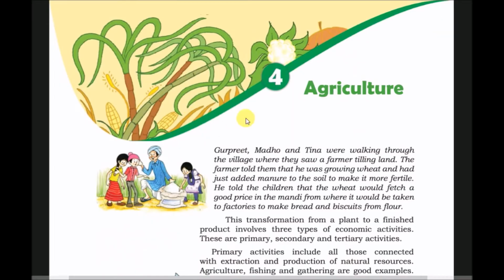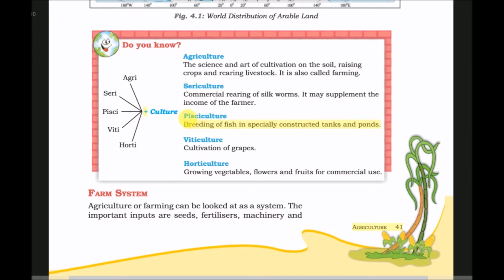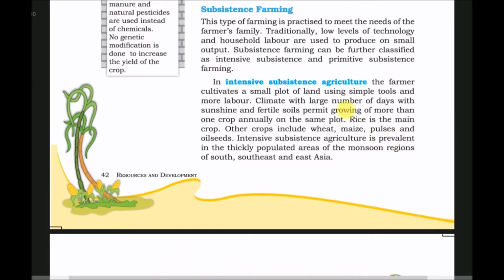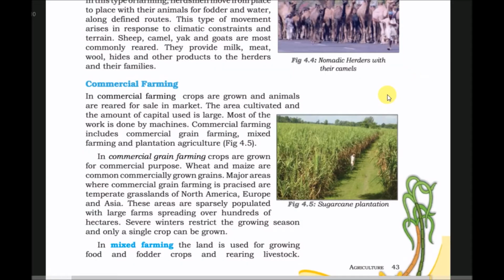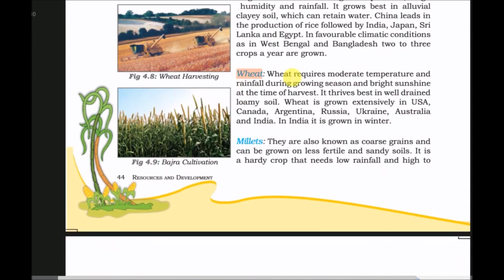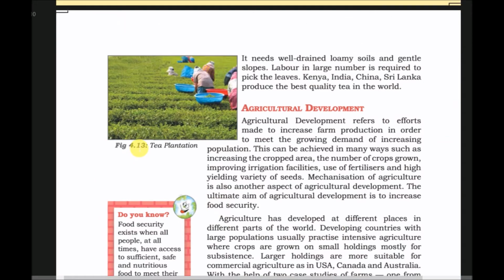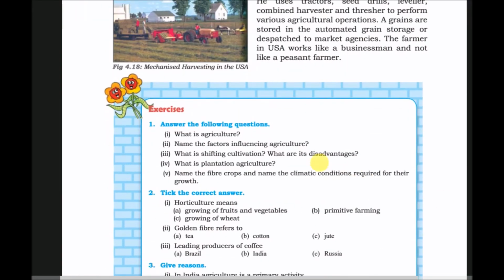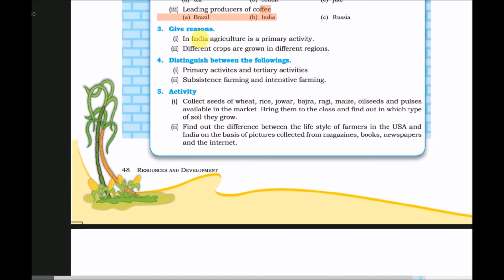Class 8 Geography Chapter 4 - Agriculture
In this video we will discuss about:
1.What are the three types of economic activities.
2 .What is Agriculture?
3. What is farm system?
4. What are different types of farming?
5. What is subsistence farming and commercial farming.
6. What are the major crops?
7. What are the agricultural development in Developing and Developed countries.

Hope it will help you in your EXAMS.

You can go to the home page of this channel for more videos on  English, Hindi, SST, and Technology.

I will upload a tricky video when exams come close.
(how to learn dates in history)
(how to write properly in exams)
(format of writing answers)
(how to get full marks in Social Science)